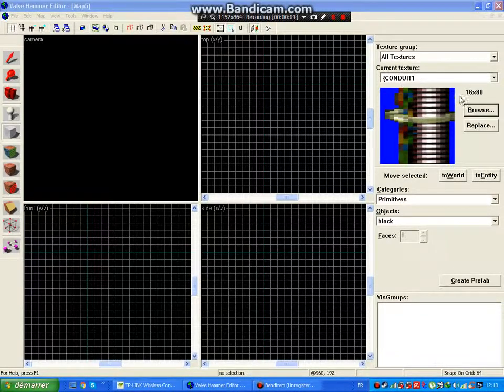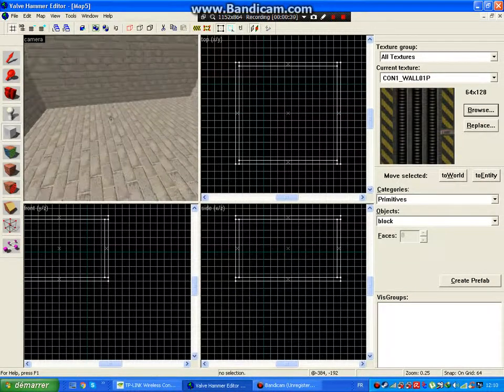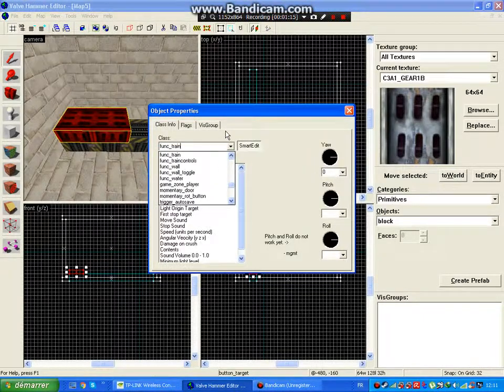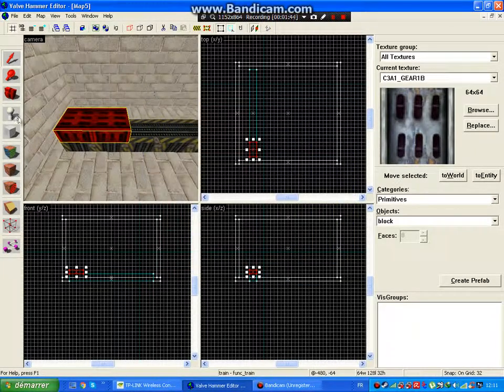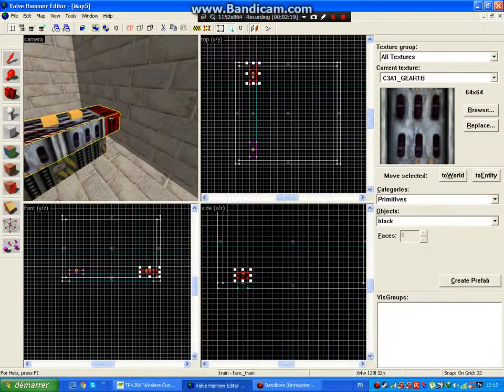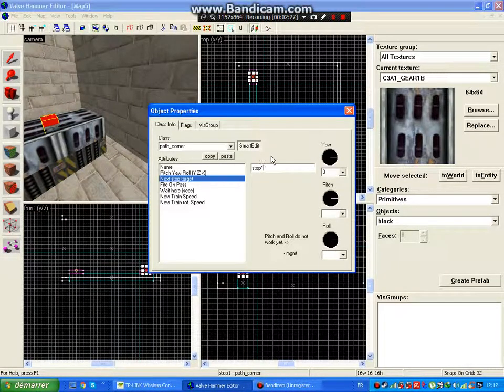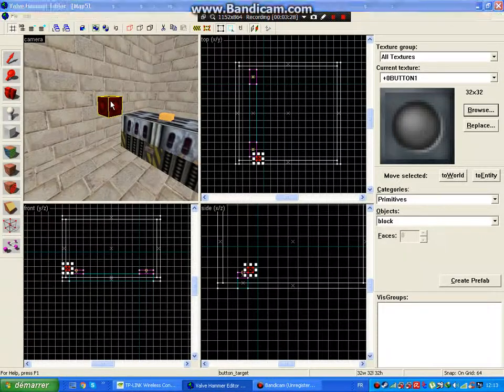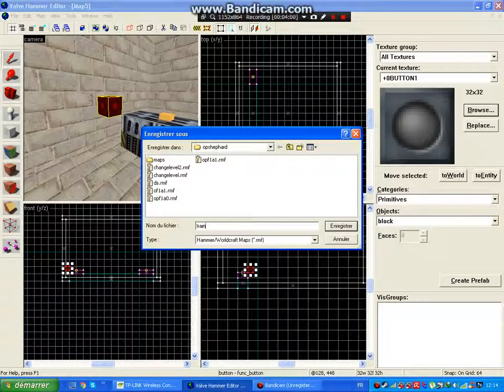how to make rail in valve hammer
how to make imple train pls like the video